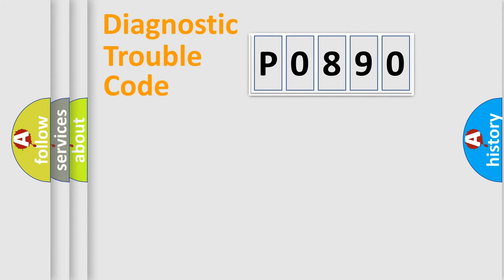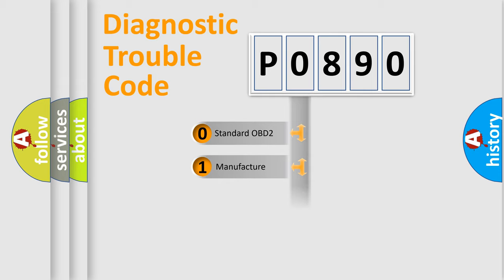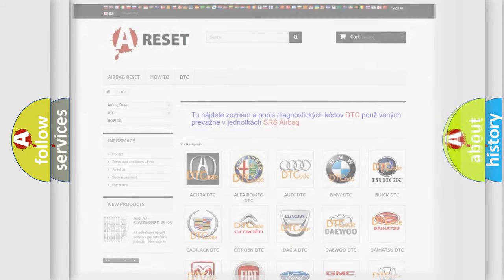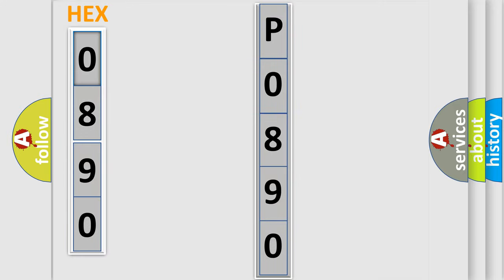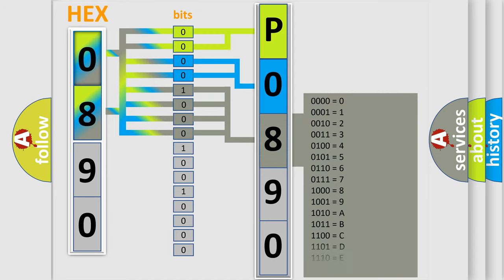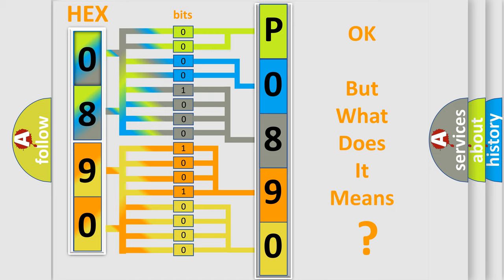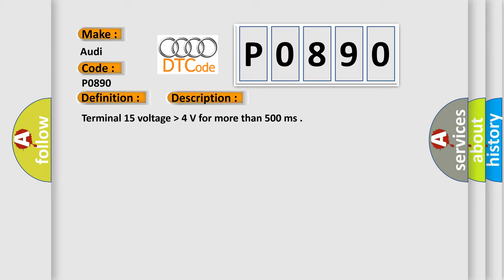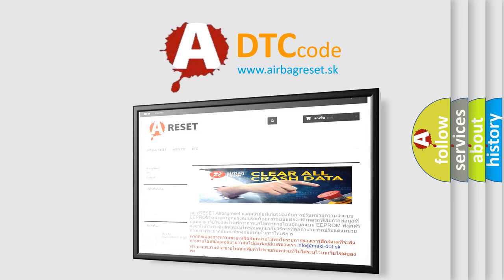DTC Audi P0890 Short Explanation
Contents:
0:21 Basic DTC analysis according to OBD2 protocol standard.
1:48 Insight into programming
2:58 A diagnostically understandable description of the Diagnostic Trouble Code
3:05 Basic error definition

Make:
Audi
Code:
P0890
Definition:
TCM Power Relay Sense Circuit Low
Description:
Terminal 15 voltagehigher then4 V for more than 500 ms
Cause: